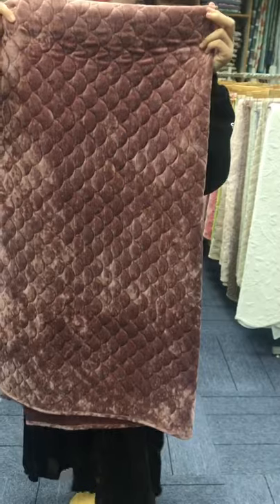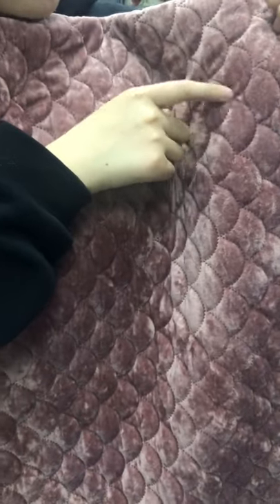Tonda Home Textiles | Greek Velvet Bedcover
Tonda Home Textiles | Greek Velvet Bed Cover

This is our bedcover, top fabric is 230gsm Greek velvet, different light shawn, it will reflect different colors. Filling is 80gsm polyester wadding, back is 80gsm microfiber. Pinsonic in fish scale pattern craft, size is 110x180cm, we can adjust size according to your meeting. In winter, put it on the bed, it will keep you warm.